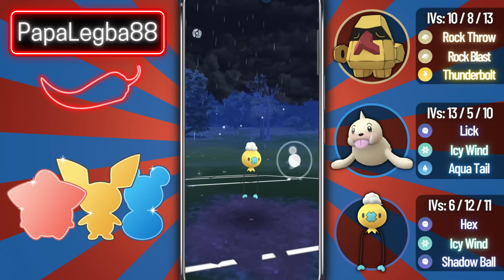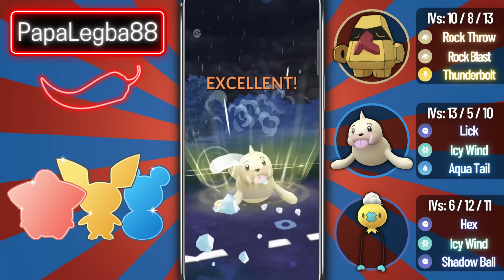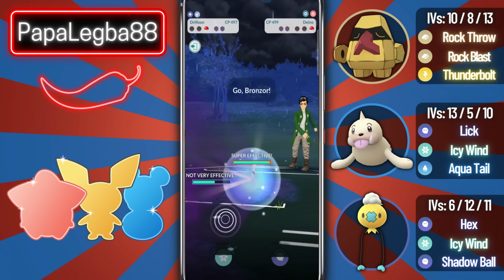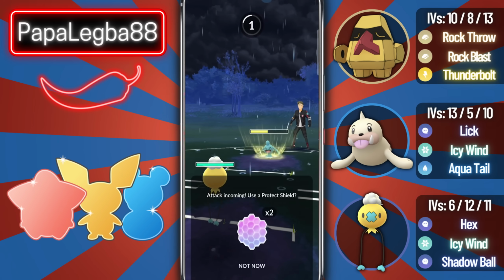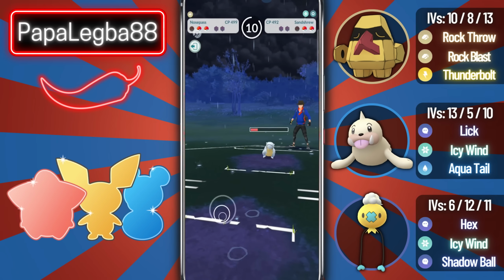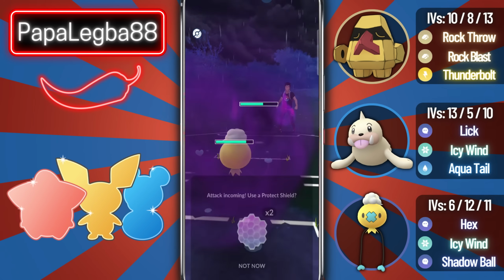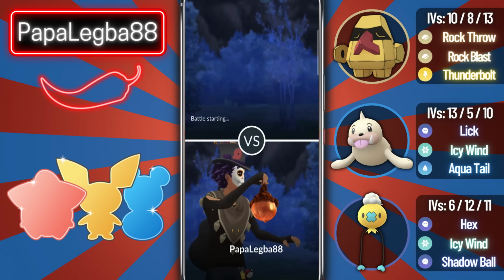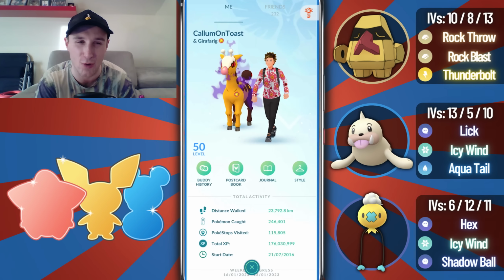NOBODY ELSE NOSE JUST HOW STRONG THIS POKEMON IS IN THE LITTLE CUP!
In this video I showcase some battles submitted to the channel by PapaLegba88 who is running a triple shiny team in the little cup, with Nosepass, Seel & Drifloon. Rock throw Nosepass is a really solid option in this meta as long as you have 2 Bronzor answers in the back.

0:00 Intro
0:39 Question of the day
0:51 Battles
18:40 Conclusion

Track ID: CallumOnToast - ID (currently unreleased)